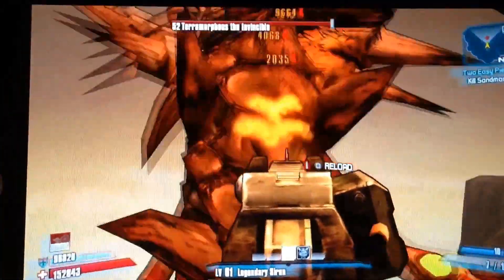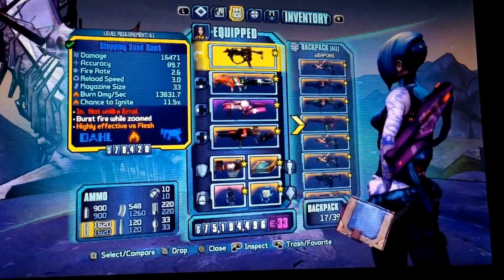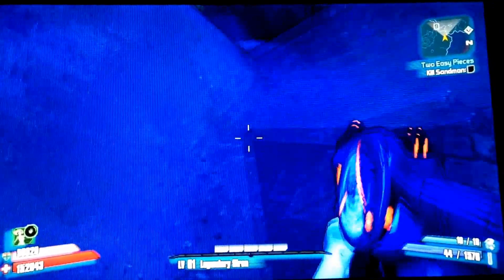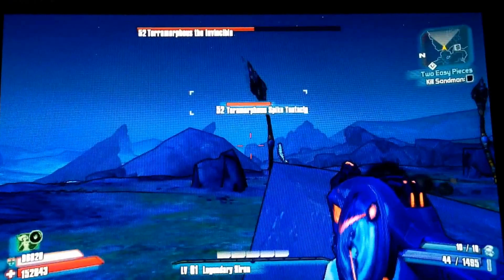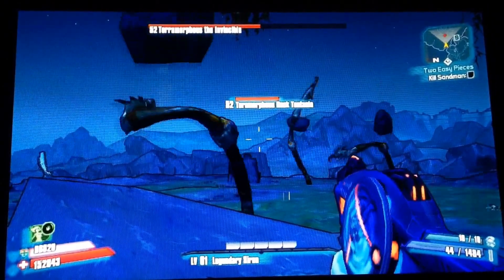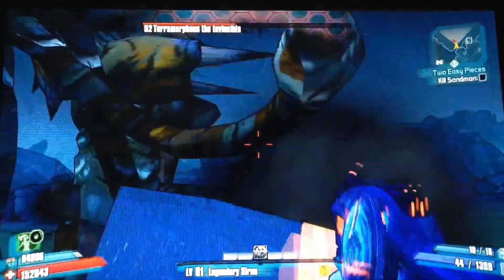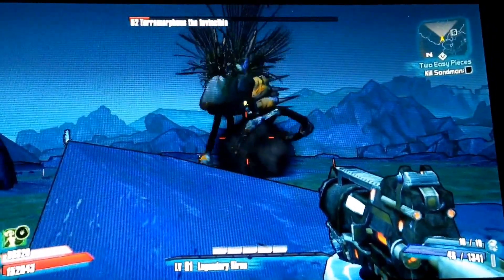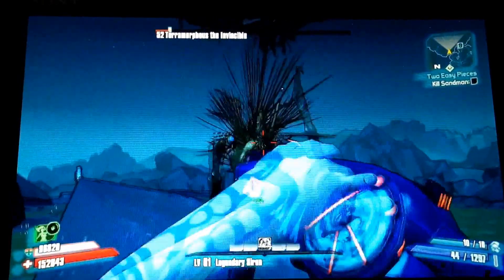Borderlands 2 PS Vita Terramorphous Glitch Gameplay! (Tutorial)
Enjoyed the music in the video? Check them out!